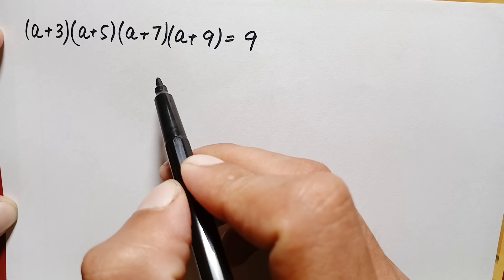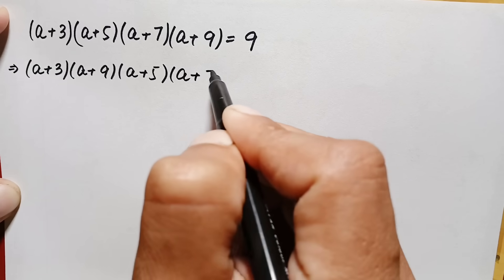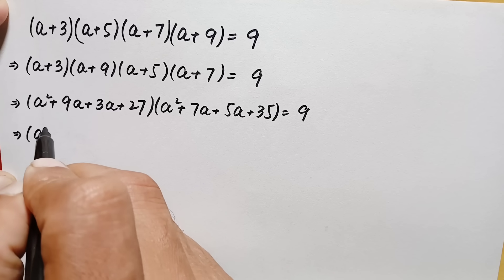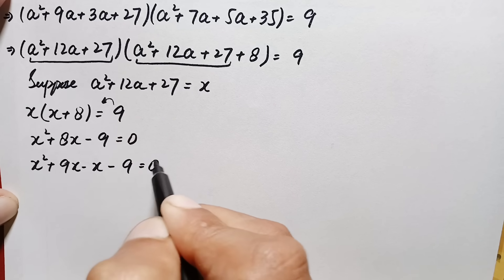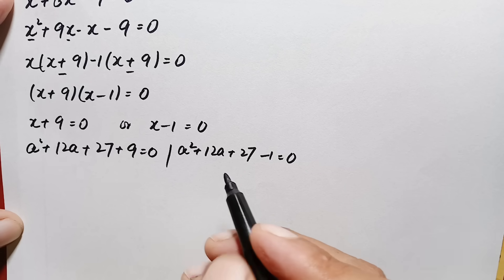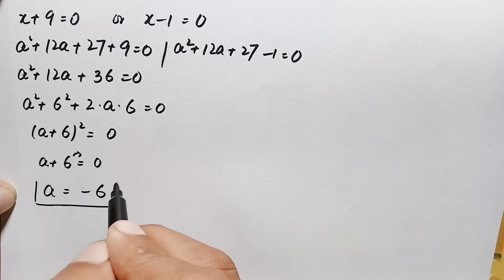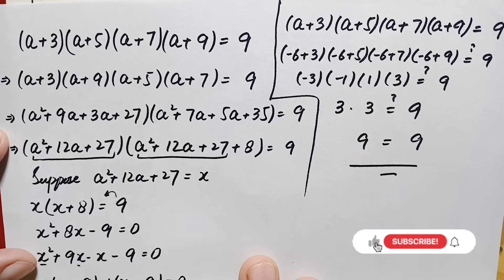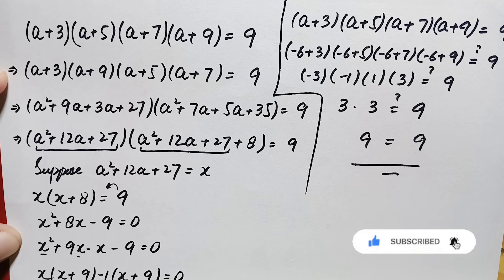Solving a 'Harvard' University entrance exam question